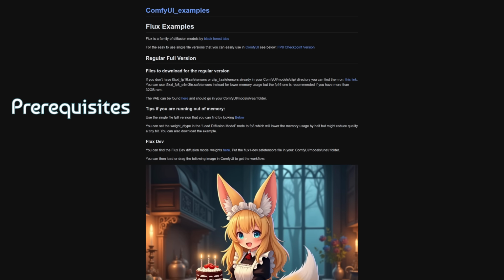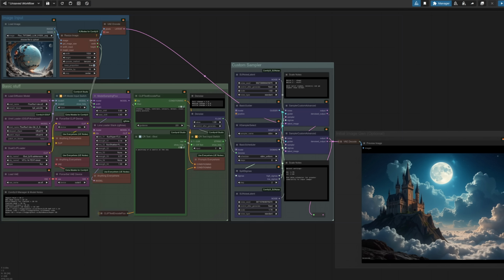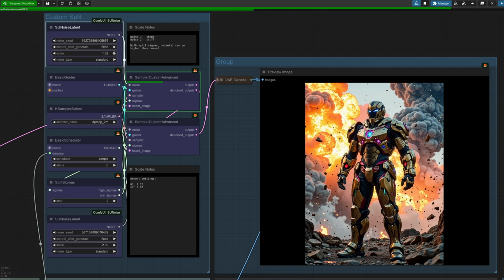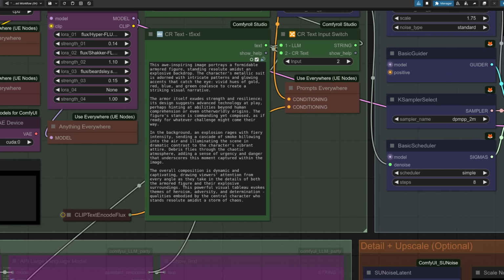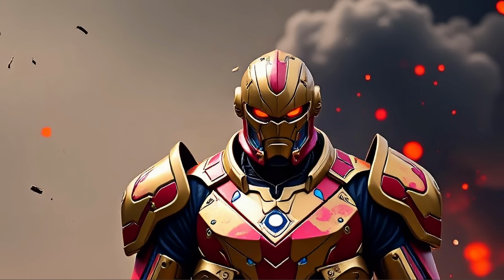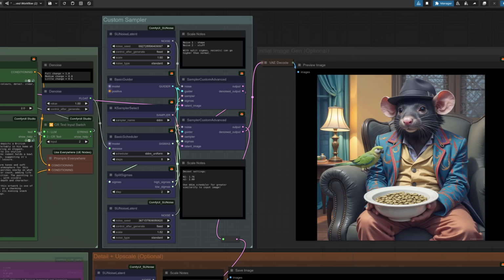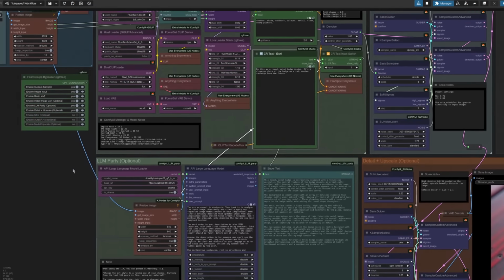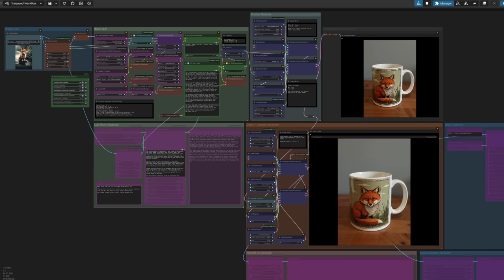New Flux IMG2IMG Trick, More Upscaling & Prompt Ideas In ComfyUI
Fancy a "discount controlnet"? Maybe you'd like to know more about various upscaling options, or perhaps some interesting prompt ideas would be more your thing? Well, they're all here in an extra long video that took far too long to test everything, but at least your upscales can now be banding free :)

Contents
0:00 Introduction & ComfyUI Flux Prerequisites
1:11 Flux IMG2IMG trick
5:20 Flux Upscale testing
18:52 The Best Vision LLM + Prompt Ideas!